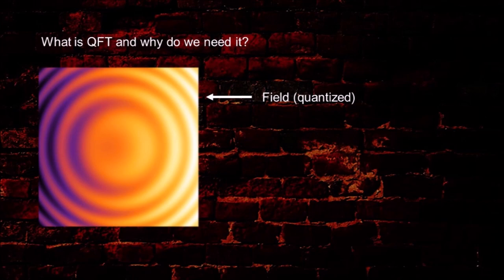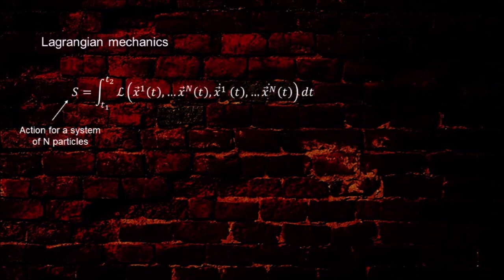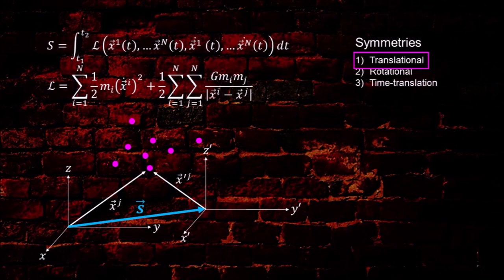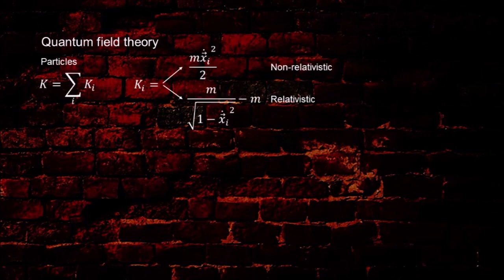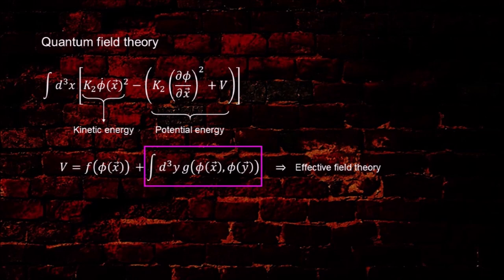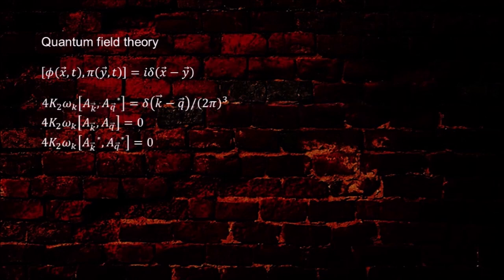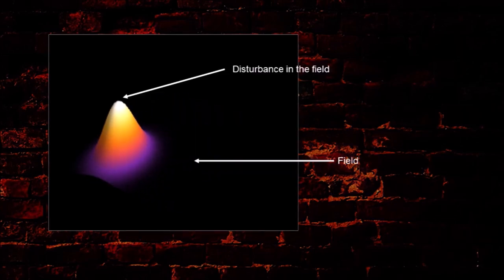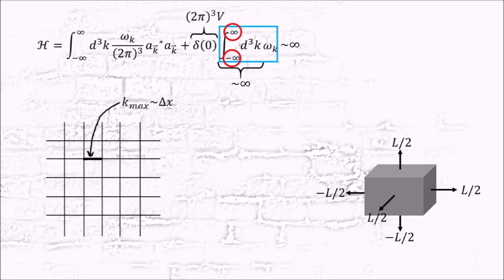Hawking radiation: part 1 - QFT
This is the first video in my new series on Hawking radiation in which I go over basic quantum field theory. Let me know if you catch any mistakes.